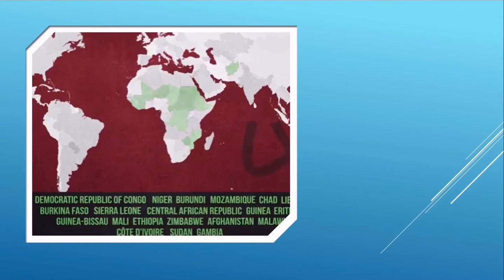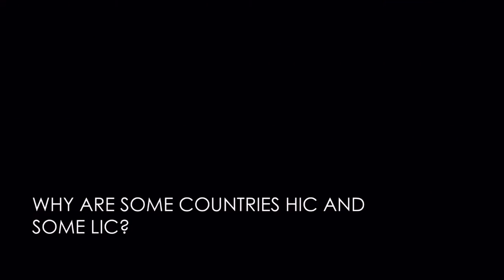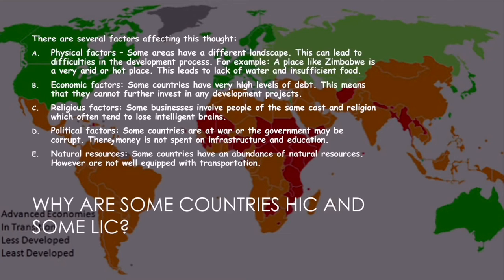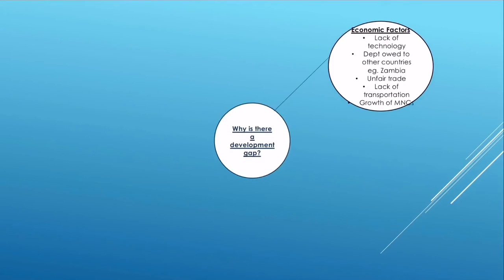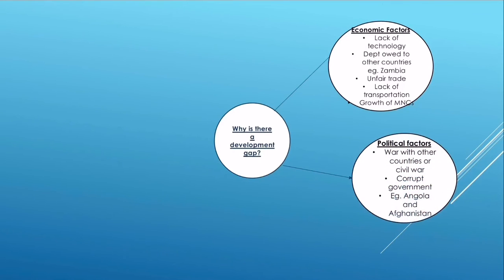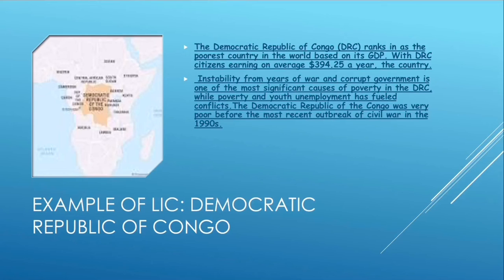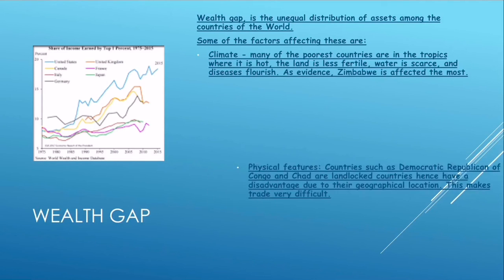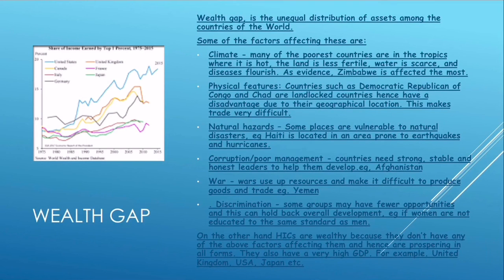Globalisation & The Wealth Gap (Part 2) For KS3